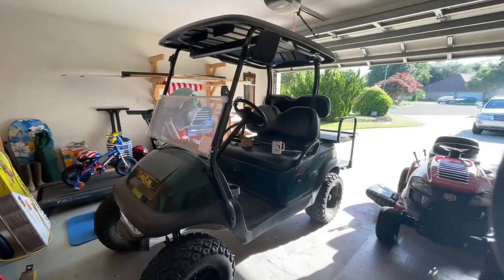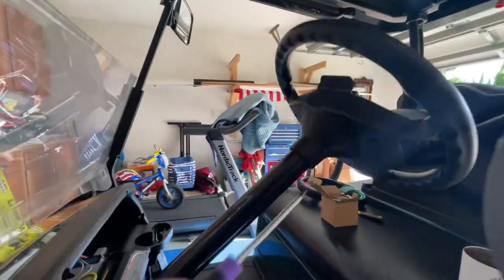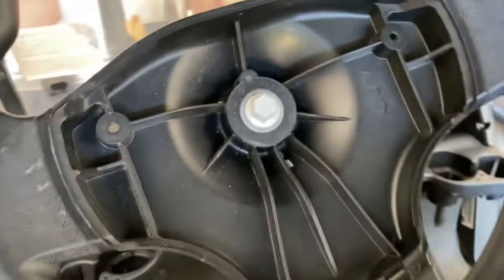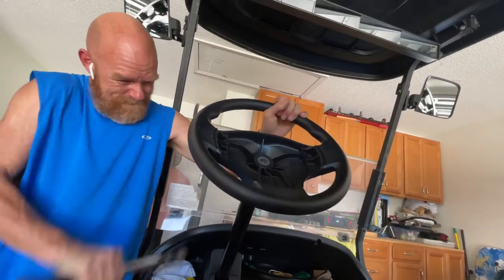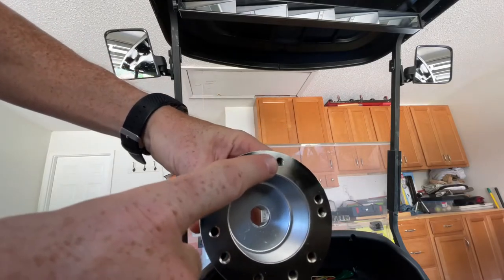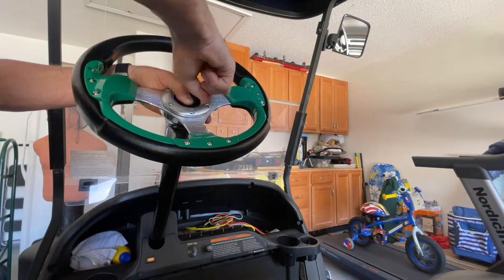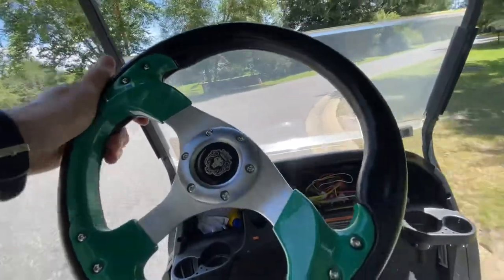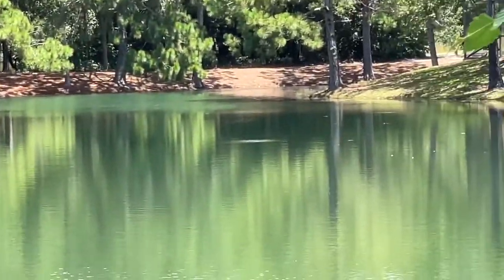“Changing the new steering wheel”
New golf cart steering wheel.